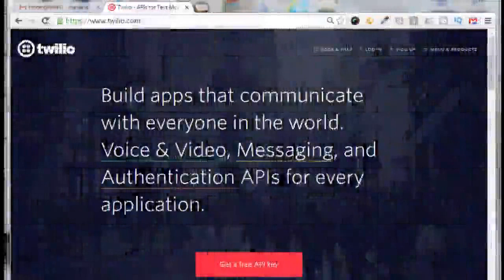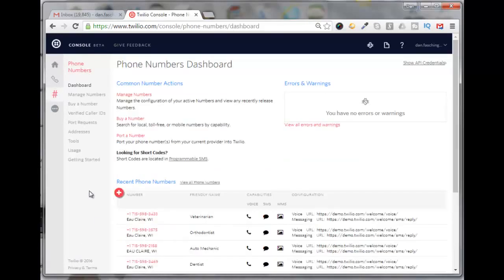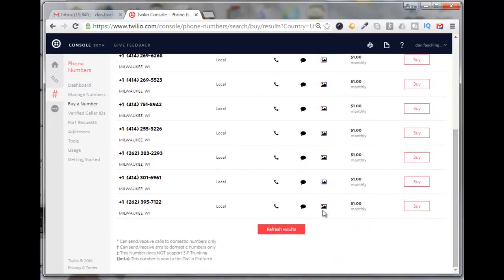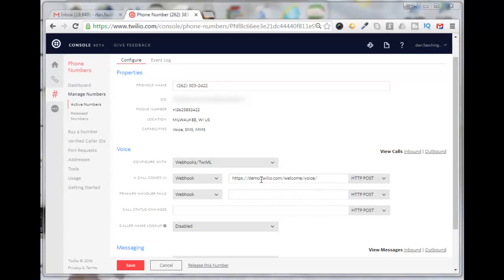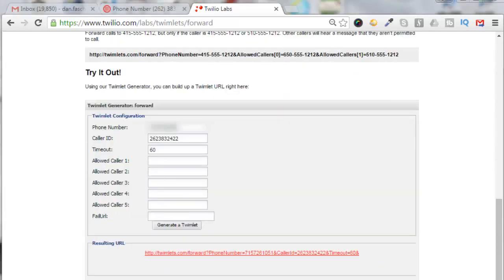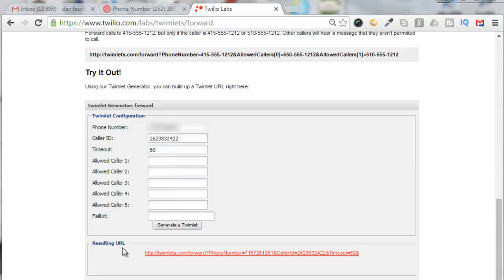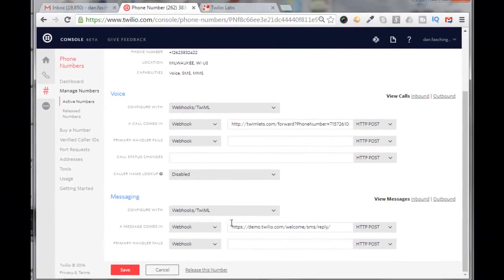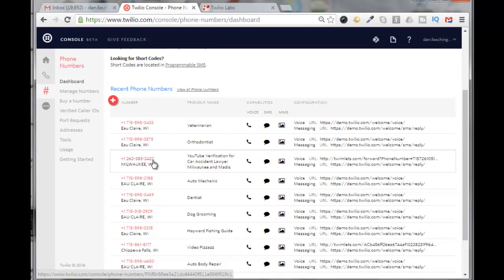Youtube and Google Phone Verification using Twilio - How To Use Twilio With Youtube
Don't you just hate it when Youtube says you\'ve used your phone number too many times to verify a YouTube Channel? Well, here's a workaround. Create a new telephone numbers with Twilio and
forward the Twilio number to your personal number to receive the YouTube verification code.

Youtube and Google Phone Verification using Twilio
youtube phone verification
youtube phone verification bypass
youtube phone verification code
youtube verification phone number
youtube account phone verification
youtube skip phone verification
youtube without phone verification
youtube verification
how to get past youtube phone verification
how to use twilio with youtube
google verification
google verification with twilio
phone verified accounts
Video Pizzazz
Dan Faschingbauer